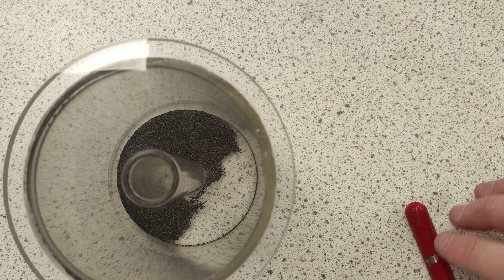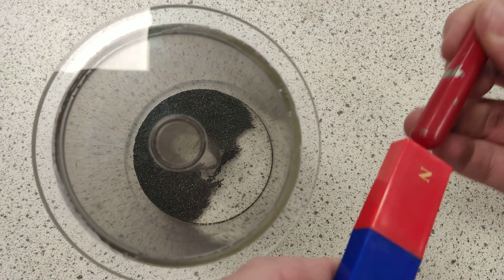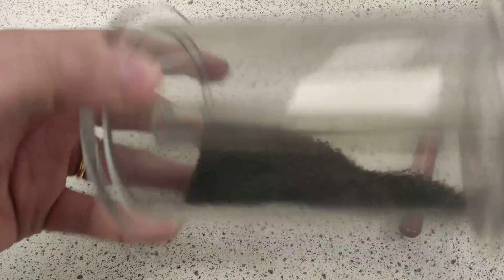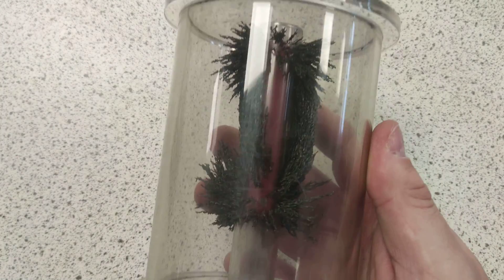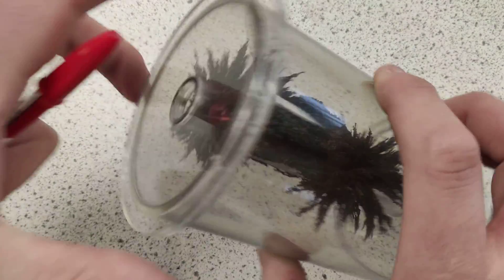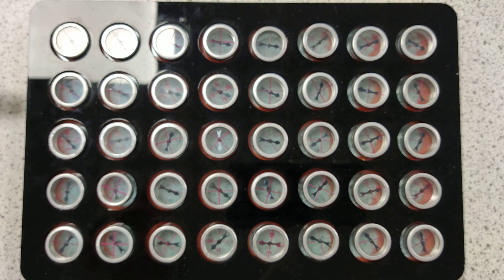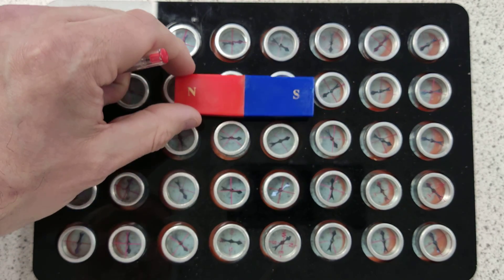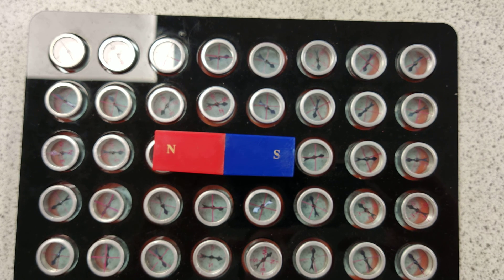3D Magnetic Fields in Iron Filings - GCSE Physics Induced Magnestism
Simple video which shows how a magnetic field has a direction and is 3D